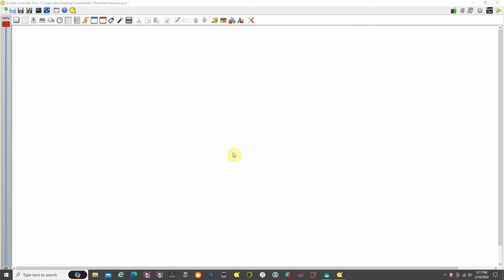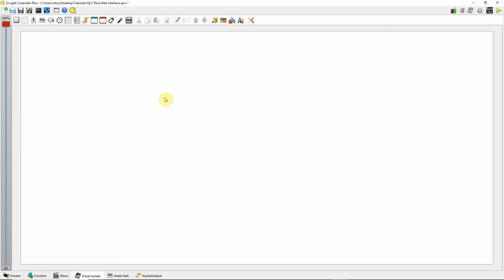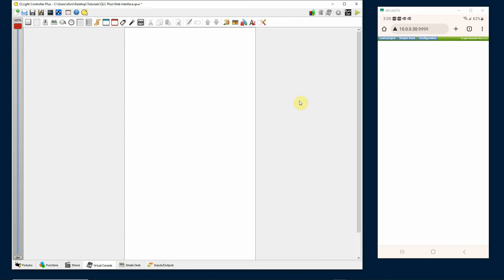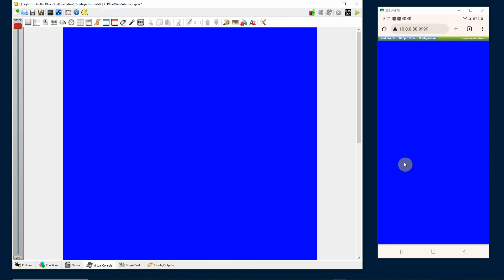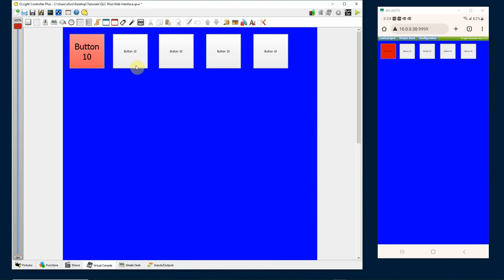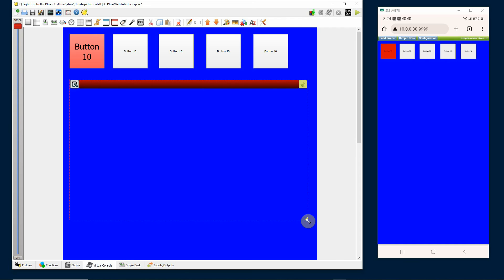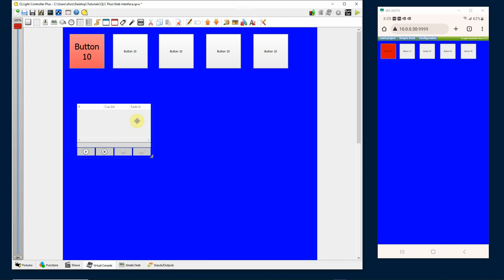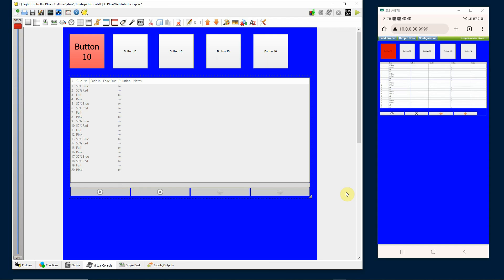QLC+ Web Interface Part 3 "Design A Custom Virtual Console"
This is part 3 of a three part tutorial that explains how to use the "Web Interface" feature of QLC+ lighting software. Using the web interface, you can display and access the "virtual console" and "simple desk" screens of QLC+ remotely using your smartphone or tablet web browser without having to use 3rd party software. In this tutorial (Part 3) I show how to design a custom "Virtual Console" desktop to exactly fit the screen resolution of your smartphone or tablet.  In Part 2 I show how to use the "DMX Keypad" which turns your smartphone into a remote focus tool for your lighting rig.
QLC+ is an excellent open source lighting control program that works with Windows PCs, Macs and Linux. In this video tutorial I am using the Windows PC version 4.12.7. You can find more information about the program
Please consider donating to the creators as a program like this would cost several hundred dollars if it were not open source.
I also maintain a website for community theater techs where I provide some information and resources for controlling lighting, audio and  using show control in theater productions. My website can be found here: